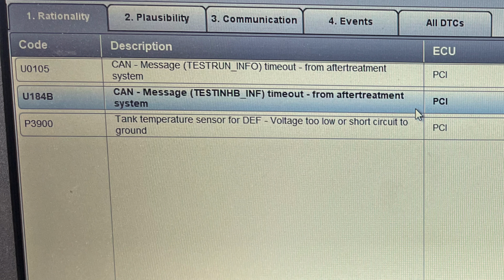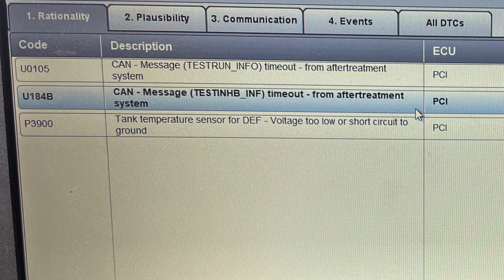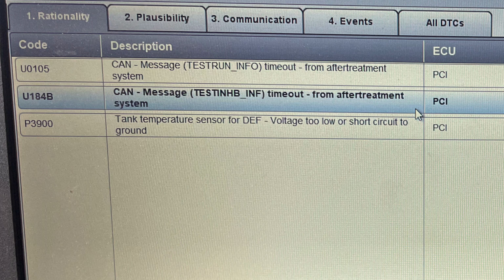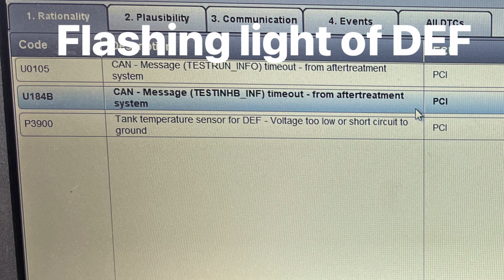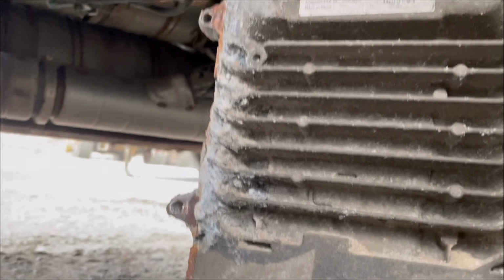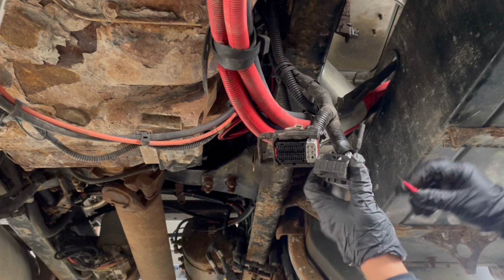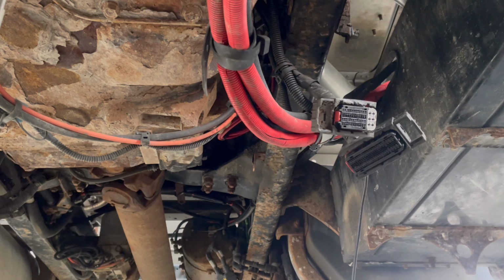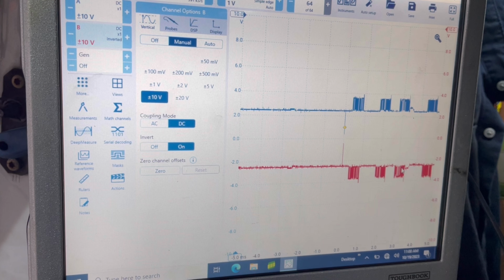How to fix a Paccar MX13 engine derate, low def light, high soot, 5km/h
Customer states engine in derate showing low DEF fluid. Watch to learn more about heavy duty diesel engines and how to troubleshoot engine derates. We fixed this one, and customer was very happy!

This diagnostics theory can be used to trouble shoot any module that's not communicating. If you follow the same steps you should come to a solid conclusion of what is going on.